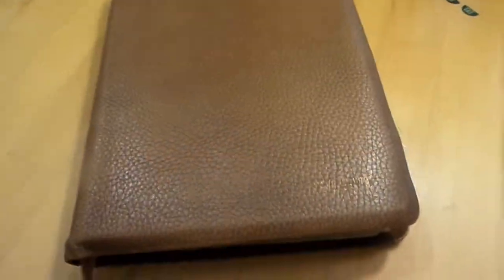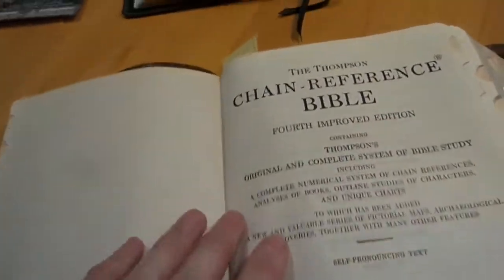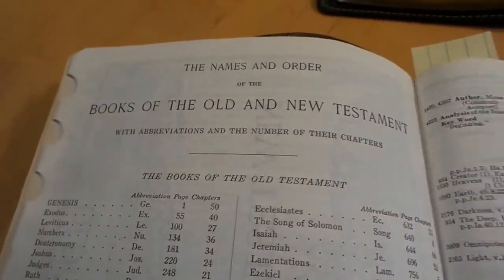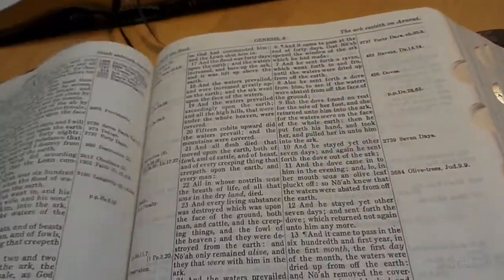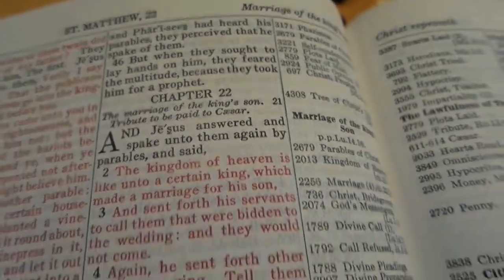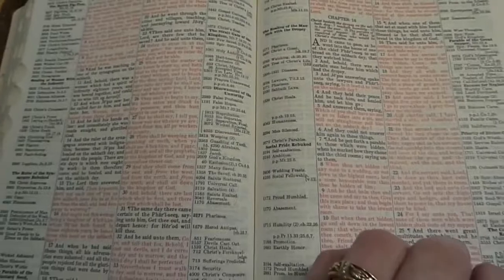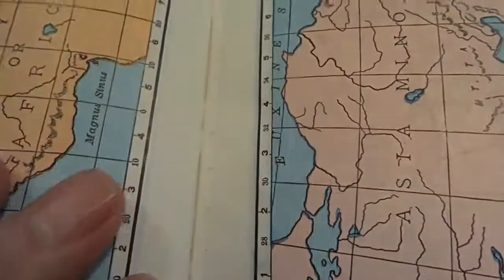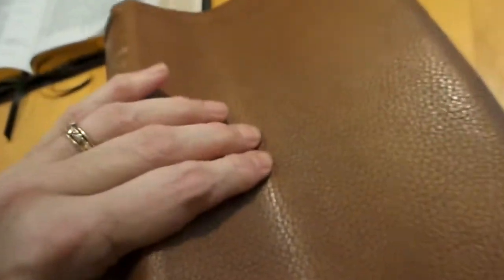1964 Thompson Chain Genuine Cowhide, Biblegeekalicious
I love my old Thompson Chains..
Check out this ebay seller cause he has great deals on old bibles, im very happy with my purchase.